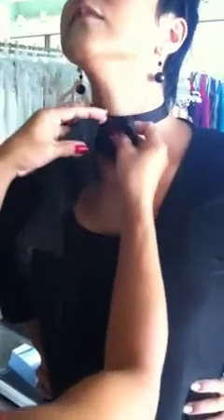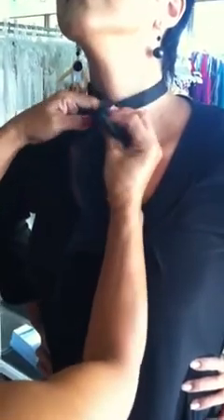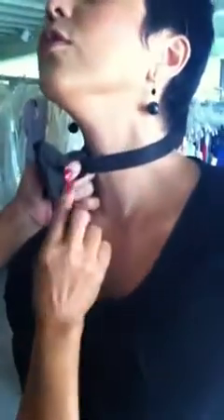How to Tie your own Bow Tie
A great video tutorial by Elly Ewbank of Elly's Formal Wear & Bridals, Maui. How to self tie your own bow tie for a wedding, formal evening or special occasion. I must tell you, it's hard even for me to tie this, but my mom has it down! And this video actually shows how simple it is. Watch it over and over and you'll have your perfect bow tie for your special affair. Get ready to wow the party! And don't forget to tell them that you tied your own bow tie, Lol. Good luck! Elly's Formal Wear & Bridals, Maui Hawaii